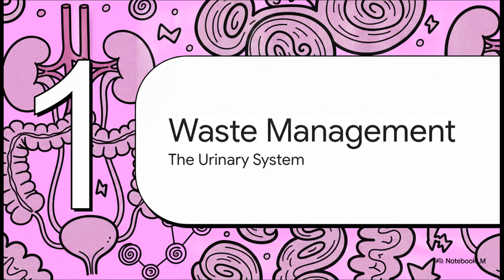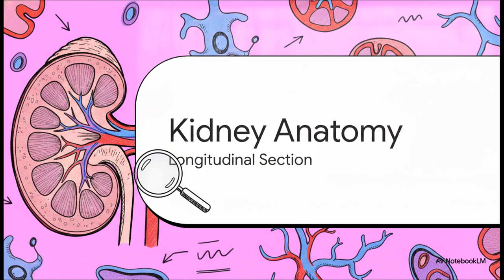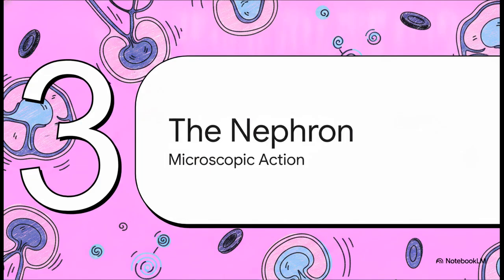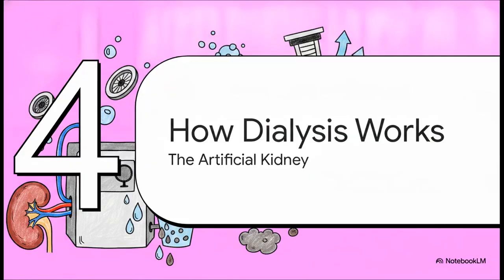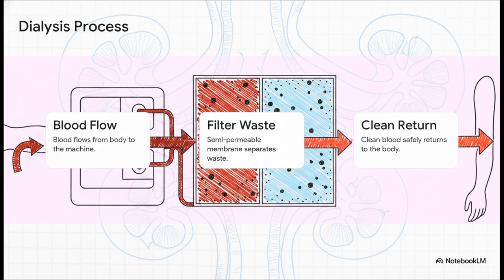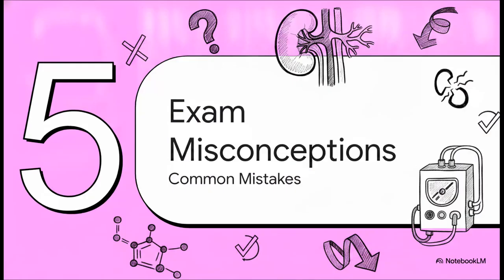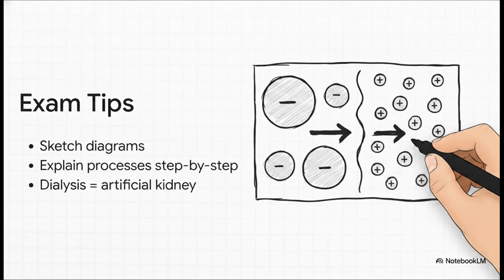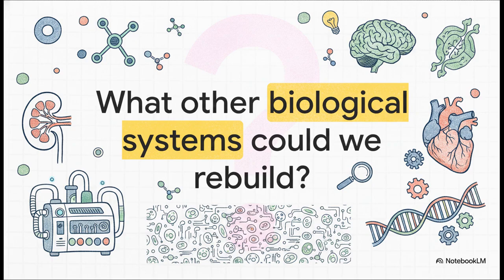Dialysis Demystified: How an Artificial Kidney Saves Lives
Discover how dialysis acts as an artificial kidney, saving lives by filtering blood and maintaining balance in the body. This detailed tutorial covers the essentials of the human urinary system and the role of dialysis in treating kidney failure. Perfect for O-Level Biology students.